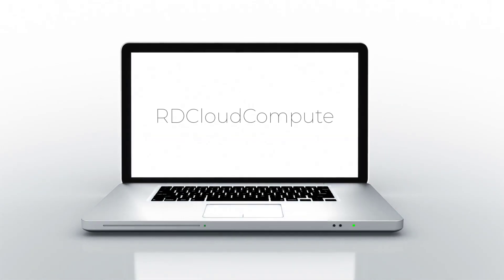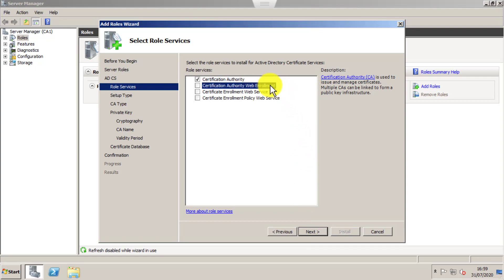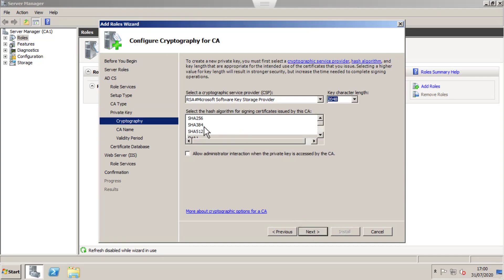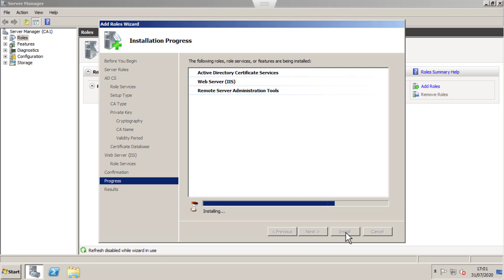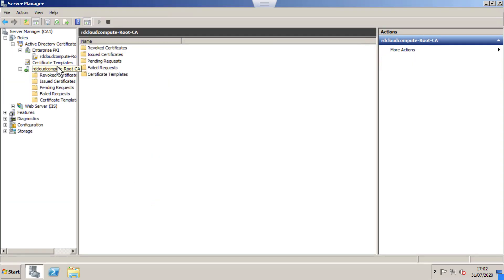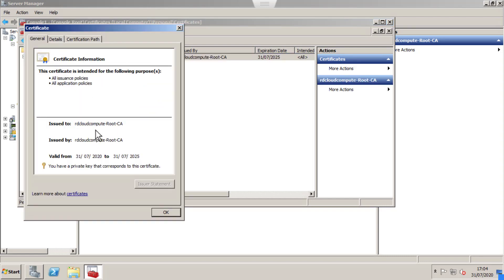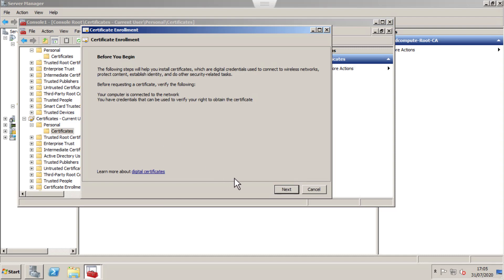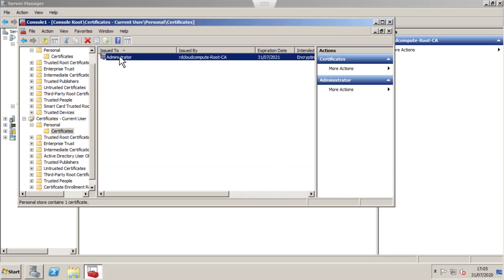How to install root certificate authority in windows server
This video explains how to install a root certificate authority or server in windows active-directory environment.

Certificate server
Certificate Authority